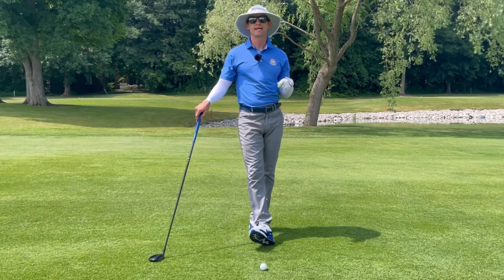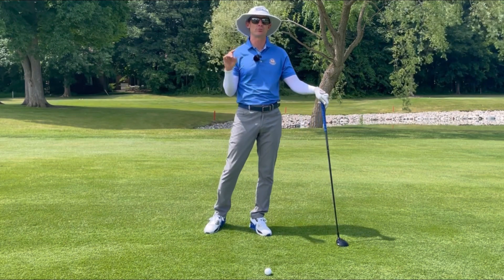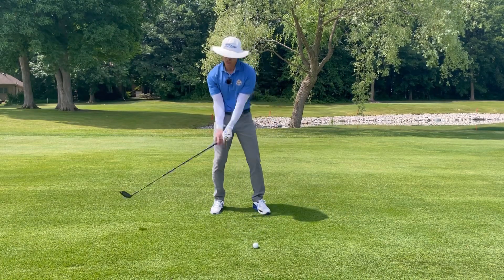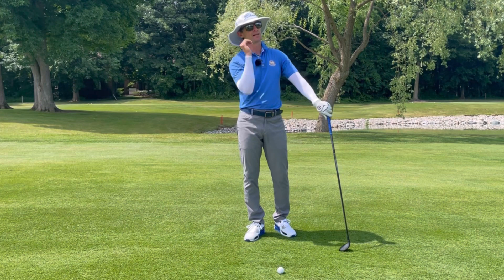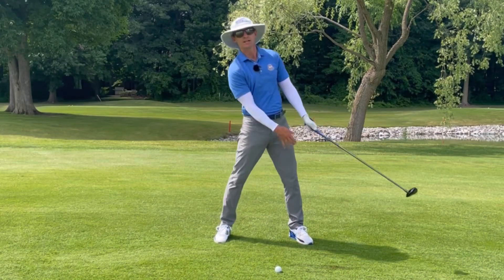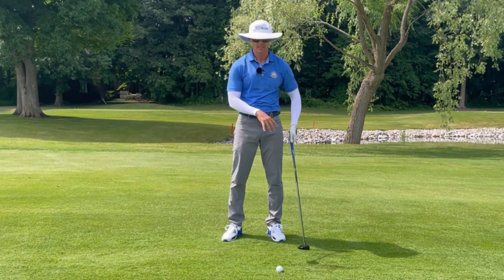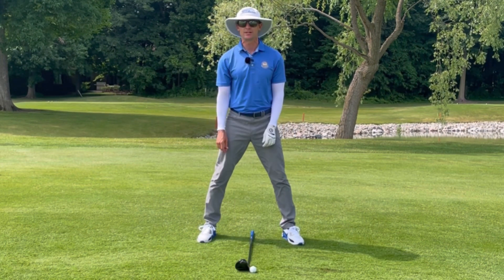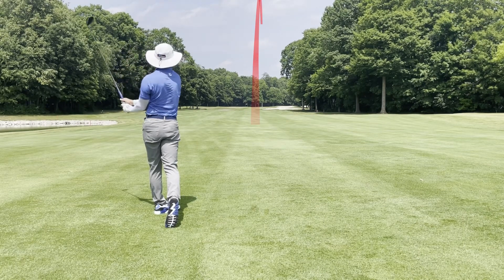FAIRWAY wood Swing Lesson. GOLF swing Basics. SMASH your metals! GOLF FAIRWAY WOOD SWING!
This week I discuss the best approach for hitting your fairway woods. There are a few key set up fundamentals that help you smash your metal woods! Hit your fairway woods your best!